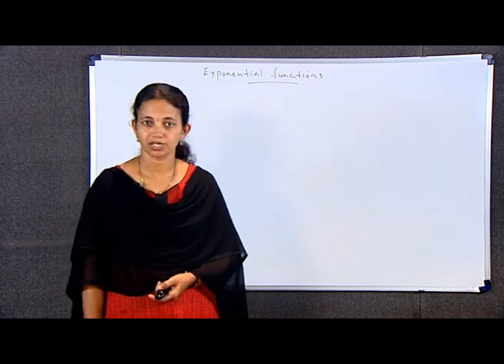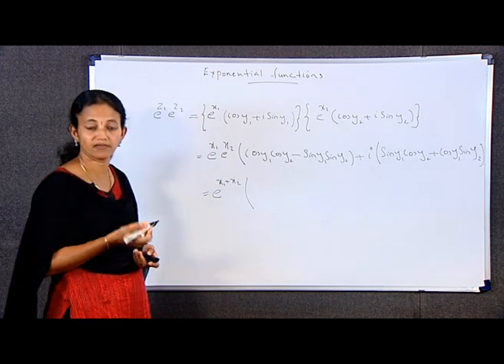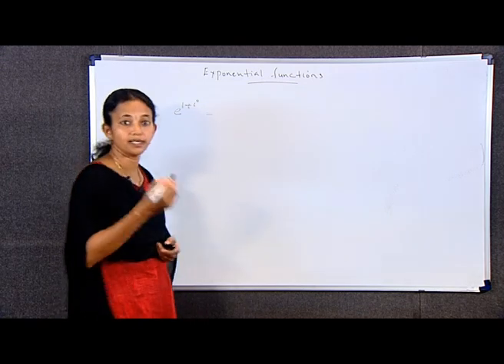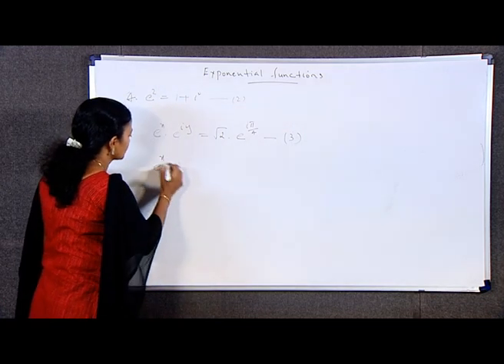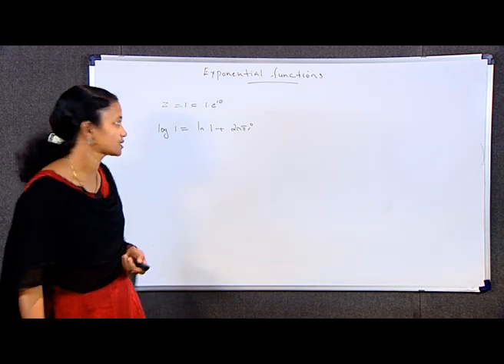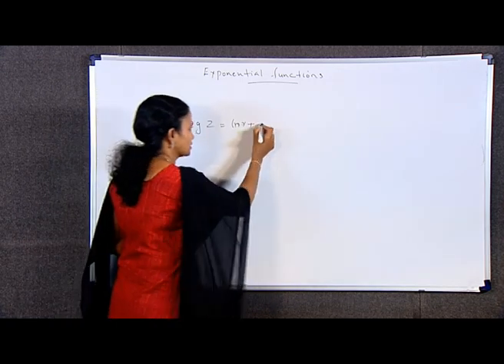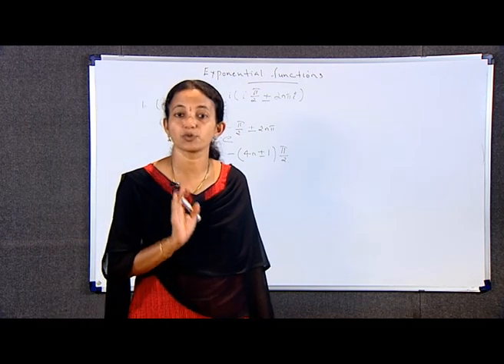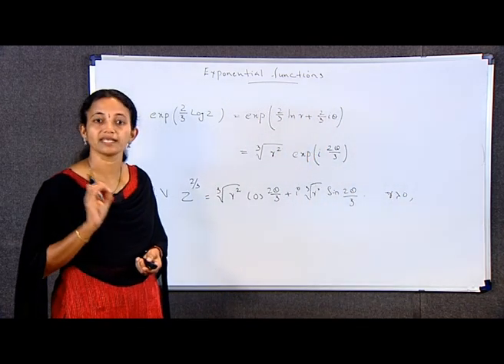Exponential Function, Logarithmic Function, General Powers